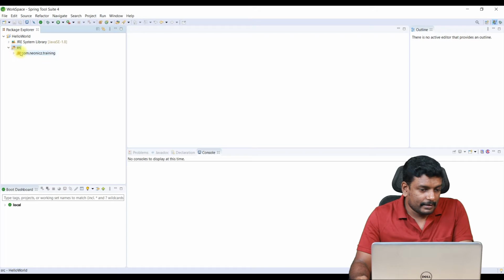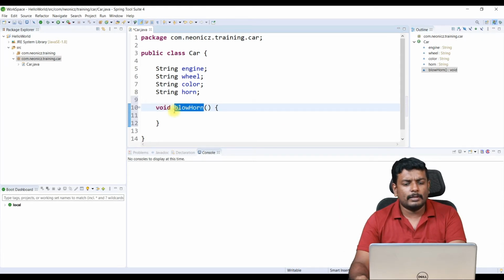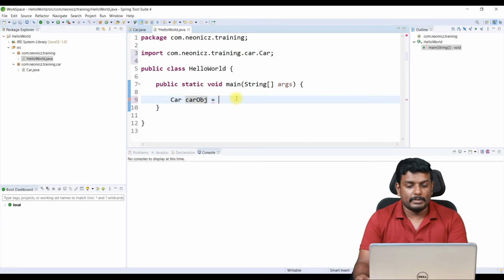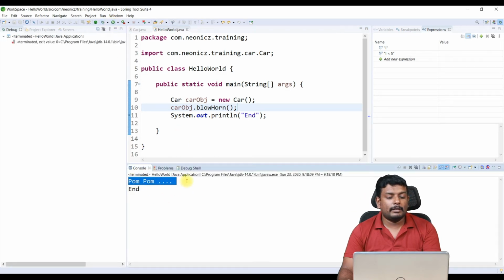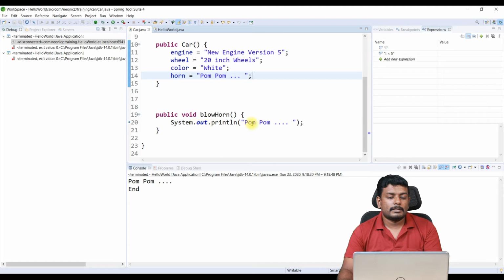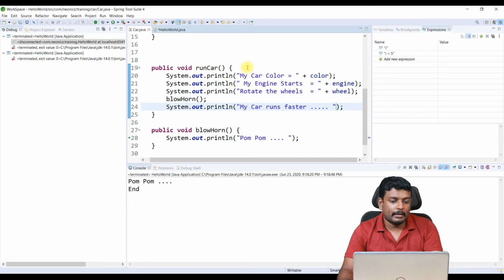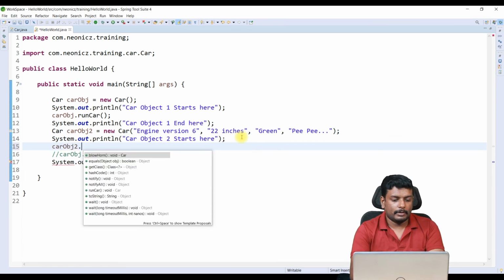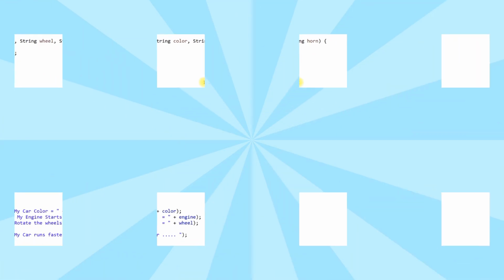Java Tutorial For Beginners - Classes and Objects | Java Programming | Session 8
Java Tutorial For Beginners | Web Application Development | CLASSES AND OBJECTS| Session 8
Explanation about classes, objects and methods, and coding tutorials.

Camera: Archa Arun
Background Score: Manesh M L

Search Content:
Java tutorial for beginners - java tutorial for beginners [2020]. Core Java Tutorial in English covering Object Oriented Programming and Functional Interface java tutorial for beginners | java in hindi | java tutorial in Malayalam | java full course. Java Tutorial For Beginners Geeksforgeeks -